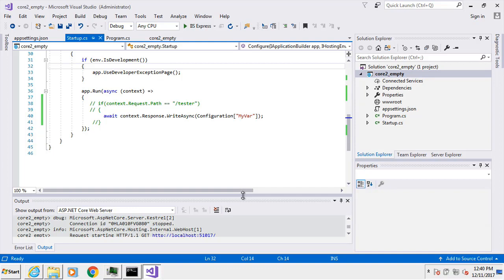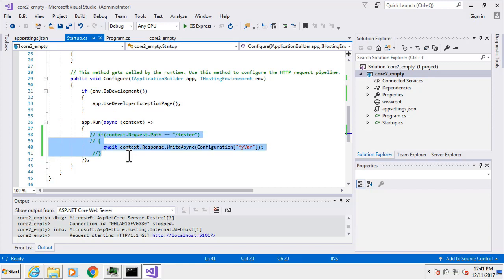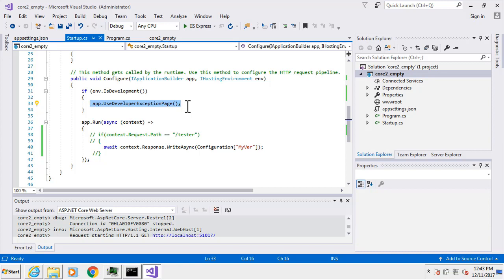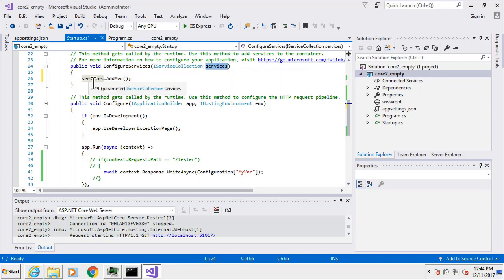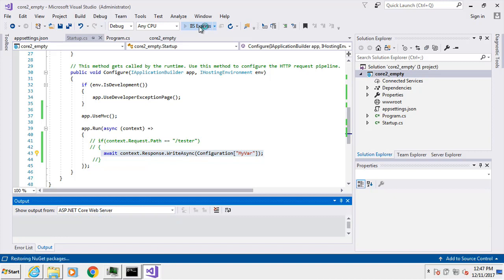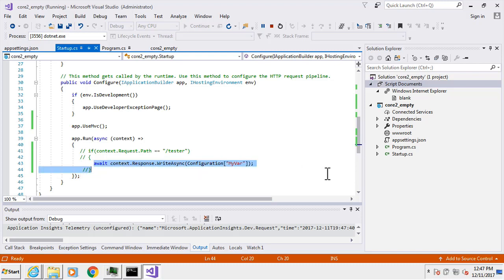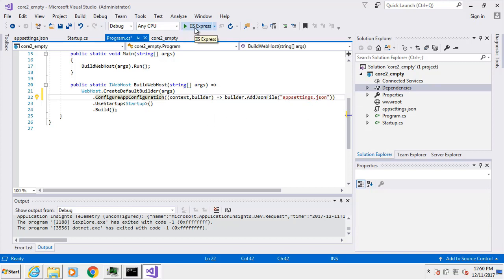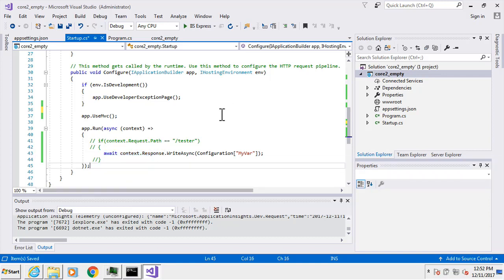ASP.NET Core 2 Tutorial | Middleware | Part 5 | Eduonix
Welcome back! We are now through with the Lifecycle of an ASP.NET Core 2 app.

In this class, we will be learning about Middleware. It is basically a software that controls and moderates how our application will react to HTTP requests. Middleware also used to authenticate and authorize a user to perform certain actions. Ready to look further into it?

Get instant access to this complete course along with certification on our